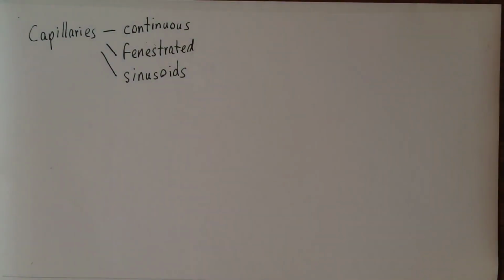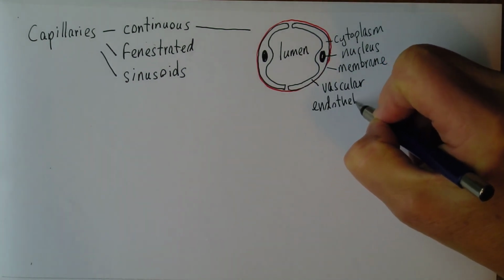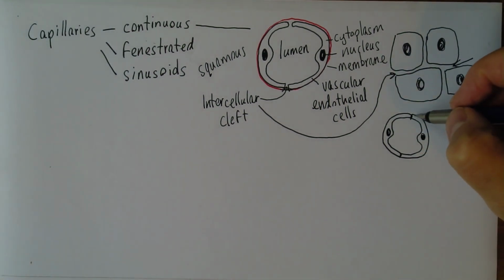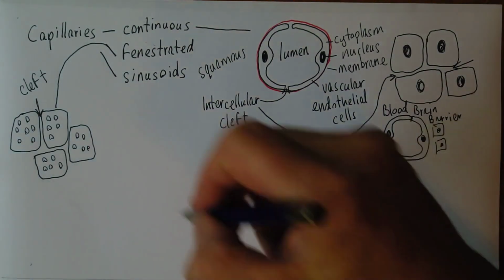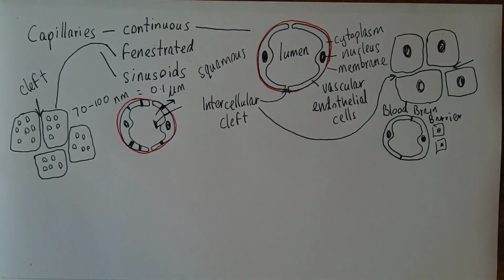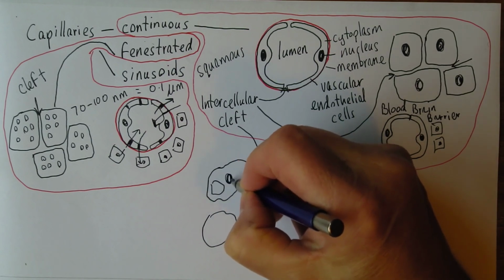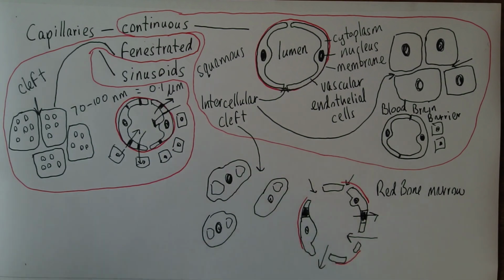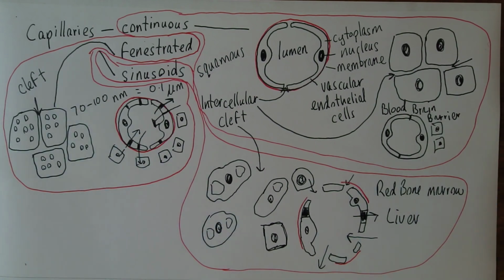Capillaries 2, Three types of capillaries